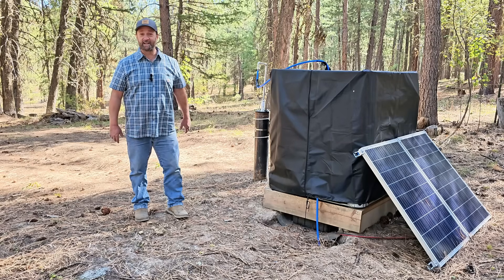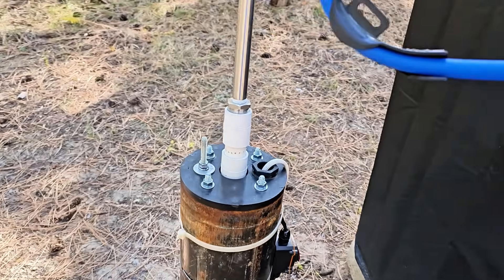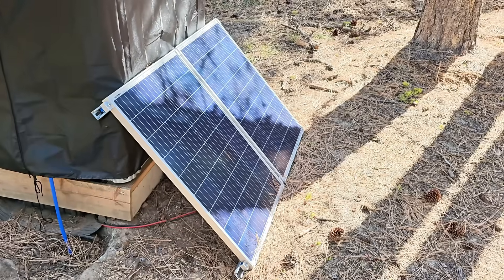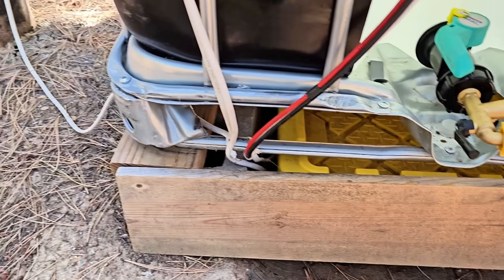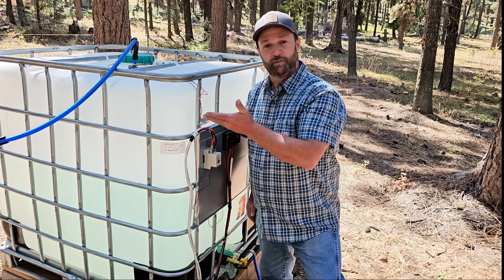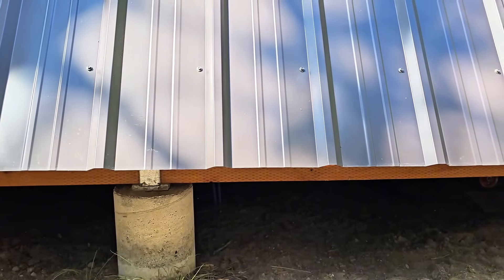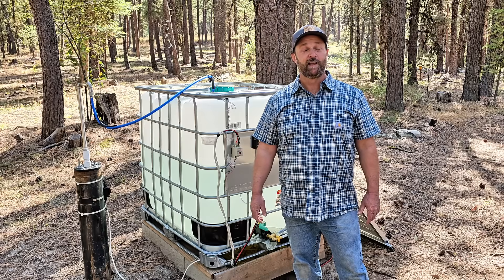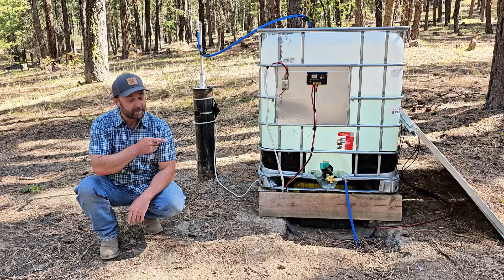DIY Off Grid Cabin Water System (Solar Powered & Automatic)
In this video I show you how I built a complete DIY off grid cabin water system that runs automatically on solar power. The setup starts with an Eco-Worthy 12V deep well pump that pulls water into a 275 gallon IBC tote. From there, a 12V pressure pump supplies the cabin with running water just like a normal home.

The best part? I added an electronic switch with high and low water sensors, so when the tank drops about 50 gallons the system automatically turns on the pump and refills the tank. That means I always have fresh water, and I never have to think about flipping switches or babysitting the system.

This off grid water system is simple, reliable, and completely independent thanks to its own solar panel. Whether you’re setting up a cabin water system, a solar powered water pump, or just want ideas for off grid living projects, this walkthrough will give you a clear look at what works for me.

Chapters:
0:00 Intro
0:44 12v Well Pump
2:35 IBC Tote Storage Tank
3:06 Solar Setup
3:33 Automatic High/Low Water Sensor Switch
5:13 Cabin Pressure Pump
6:33 Wrap Up

Products & Gear Mentioned:
High/Low Water Level Switch
Eco-Worthy 12V Deep Well Submersible Pump
275 Gallon IBC Tote –(purchase local clean food grade tote)
IBC Tote Cover (must have to prevent algae growth)
IBC Tote Dual Outlet Valve
12V Pressure Pump
Solar Panel
Charge Controller
LiTime 100ah Lithium Battery
Bulkhead Fittings for the IBC Tote
Well Seal

☕ Enjoy my content?

NEW HERE?
Thanks for stopping by my channel.  My family and I have been building an off-grid cabin property for the last few years. On this channel, I am sharing our journey and experiences as well as sharing adventures and lessons we learn along the way. I hope you will join me in this journey to build an off-grid cabin and establish a homestead.